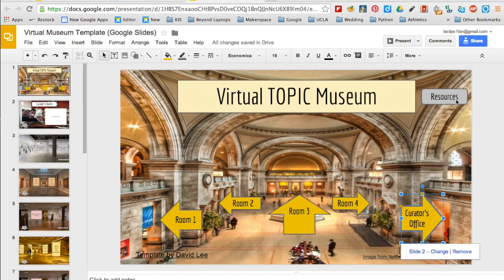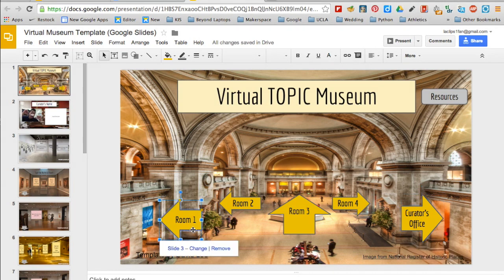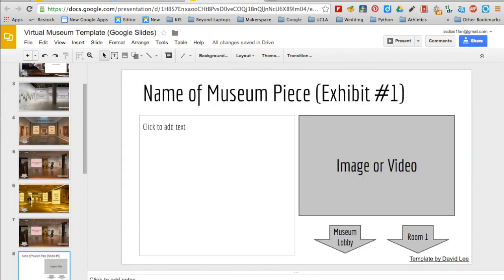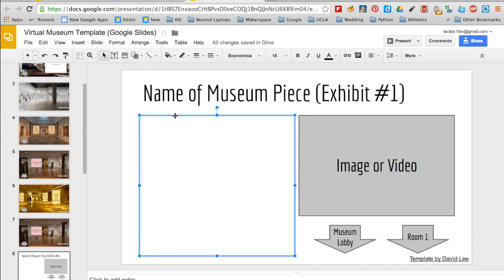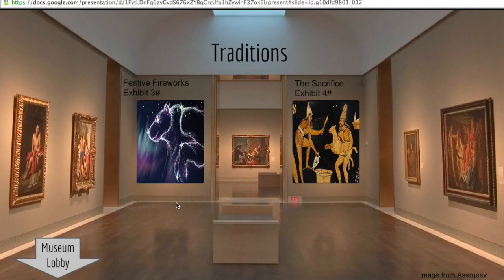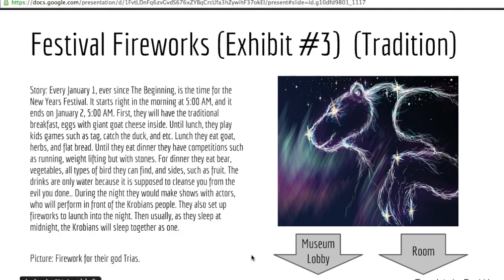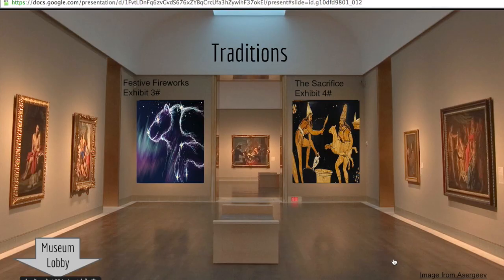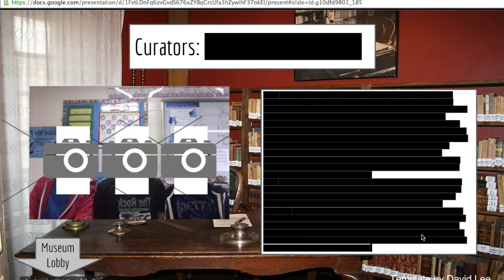Technology Integration: Virtual Museums with Google Slides/Presentation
Virtual museums allow online visitors to explore and interact with digital exhibits that contain information about a collection of artifacts and other historical objects.

A simple and effective way to create a virtual museum is to use Google Slides. The template I created consists of a title slide or museum lobby that contains links to the different rooms of the museum.